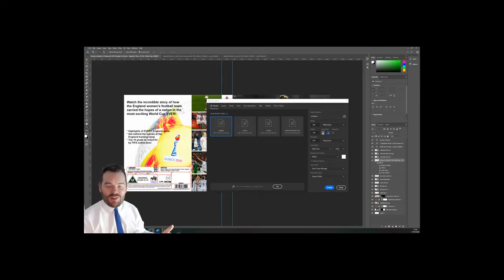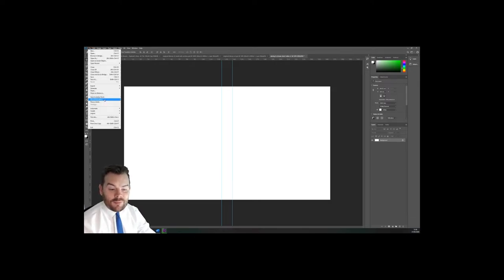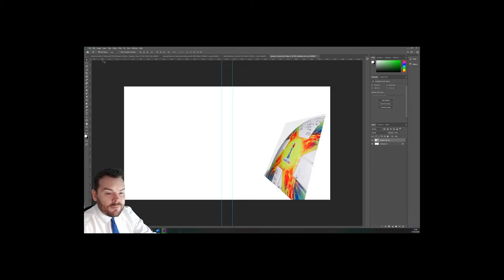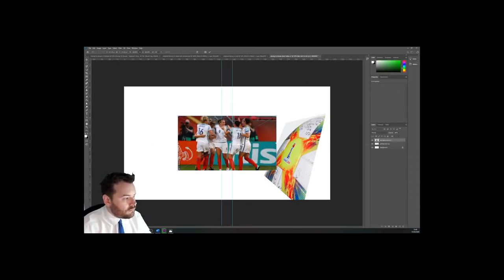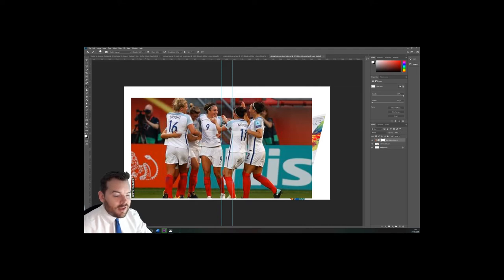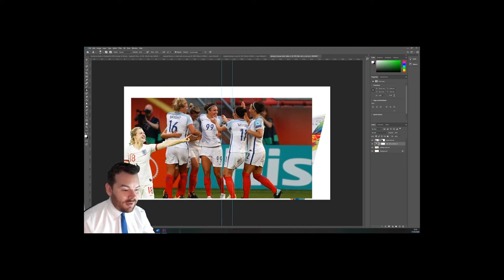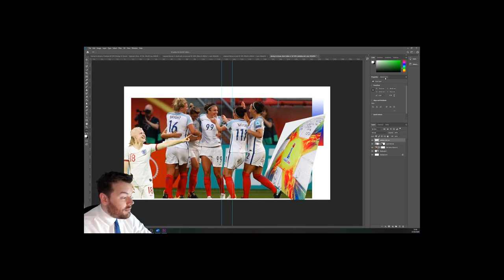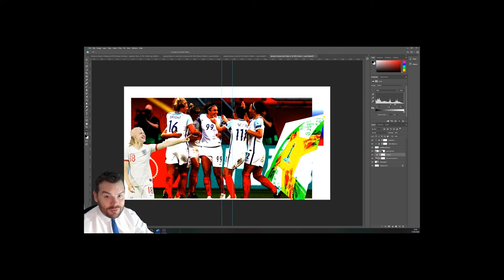Creative iMedia R082 Creating Digital Graphics - Lesson 4b: Just the Photoshop tools please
Creative iMedia R082 Creating Digital Graphics practice assignment: LO3 Just the Photoshop tools please

In this video I will demonstrate briefly some of the most commonly used Photoshop tools